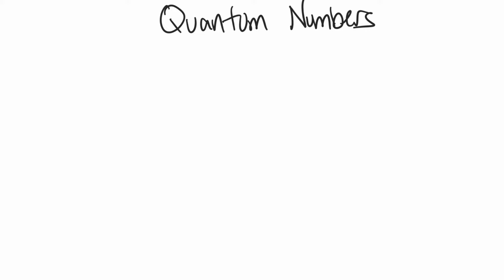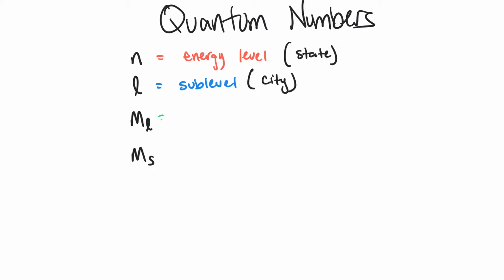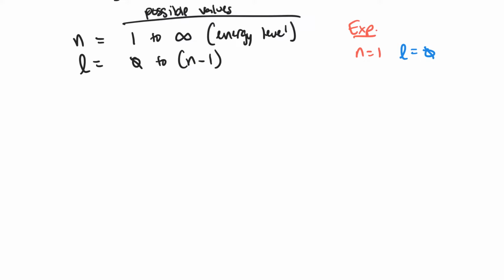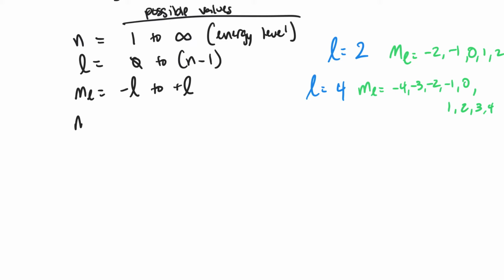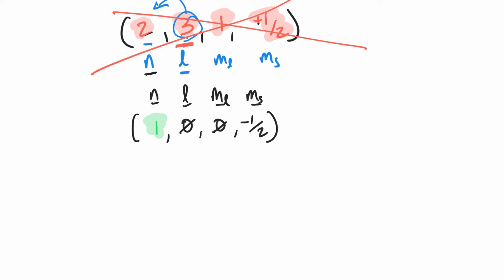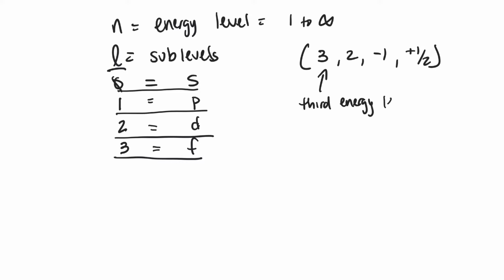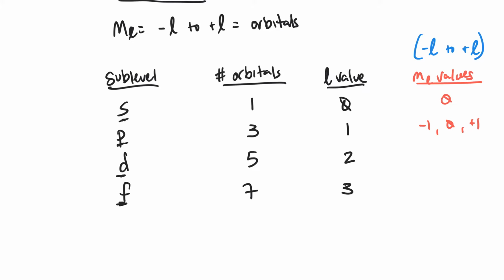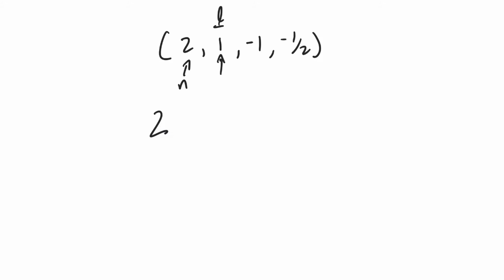Quantum Numbers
An introduction to chemistry quantum numbers.